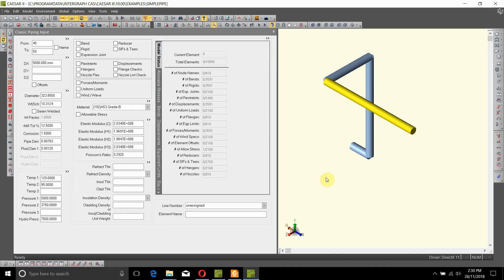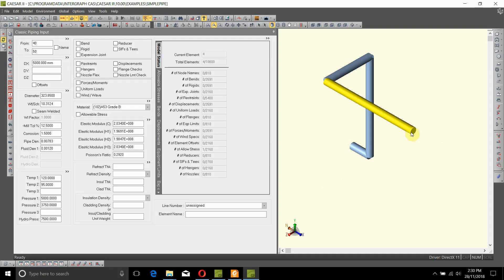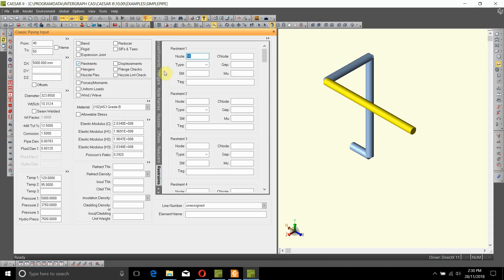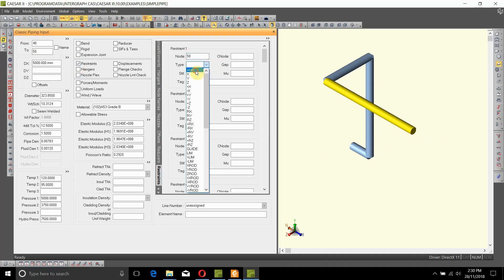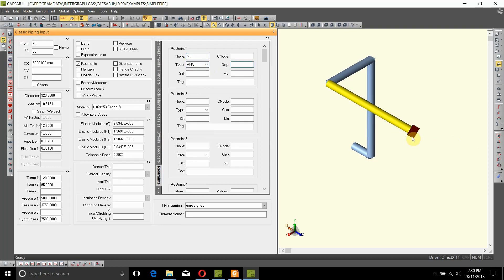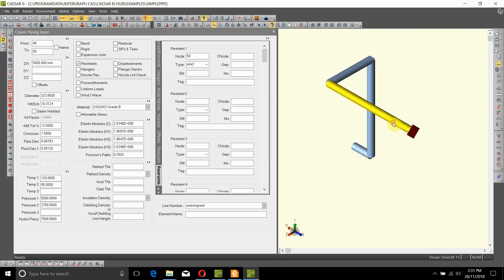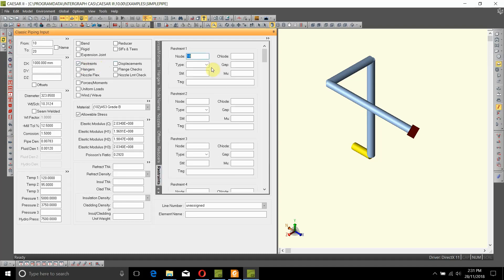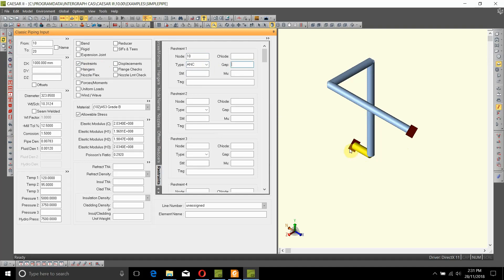How To Model an Anchor in Caesar II Pipe Stress Analysis Model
In this video we are going to see:
1. How to add an Anchor to a Caesar II Model
2. How to navigate to starting of the model with just one click
3. How easy it is to add an Anchor to the Caesar II model